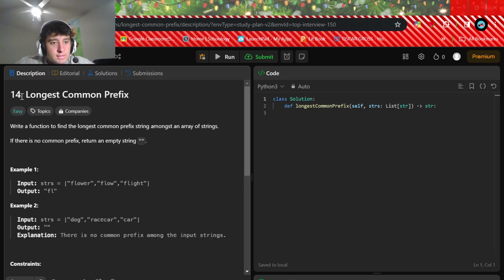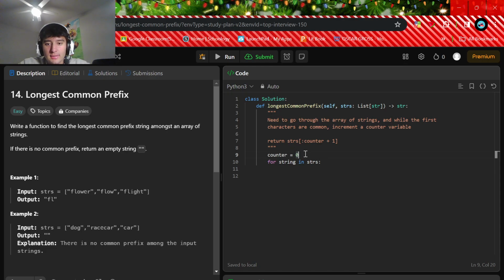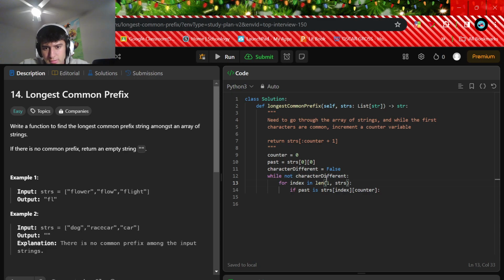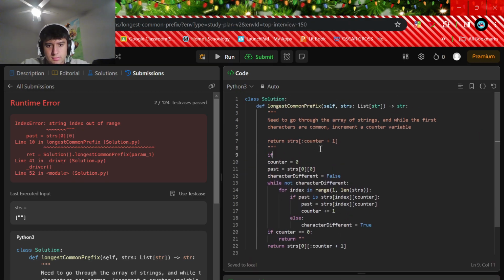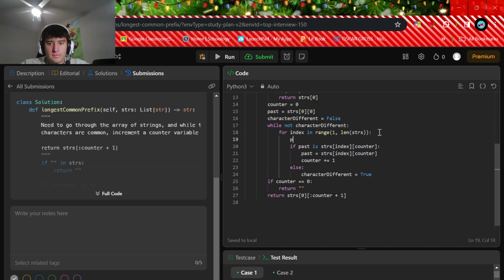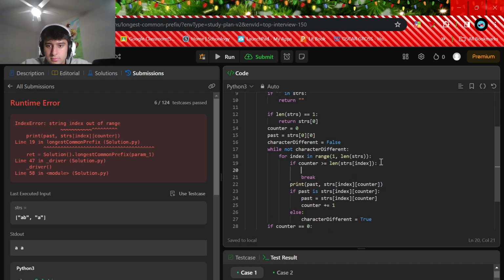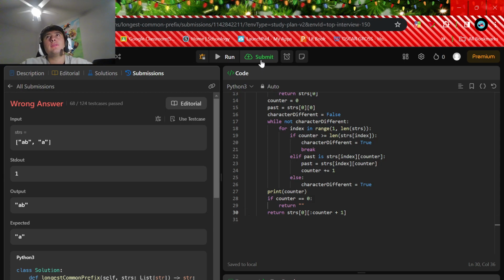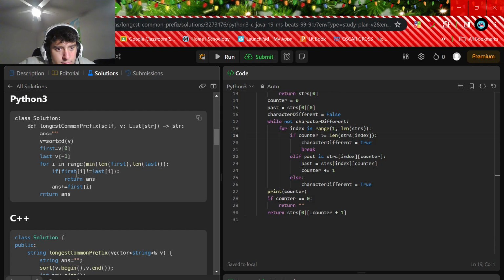Largest Common Prefix Coding Interview Problem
This is my approach to the Largest Common Prefix Coding Interview Problem.